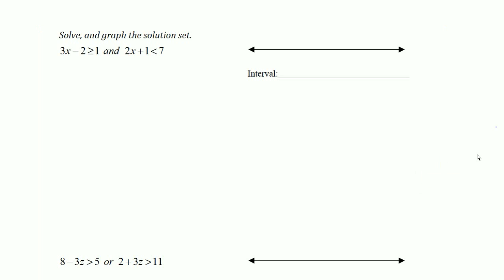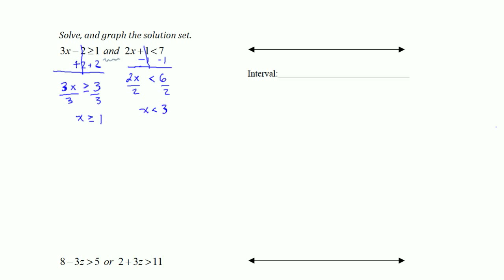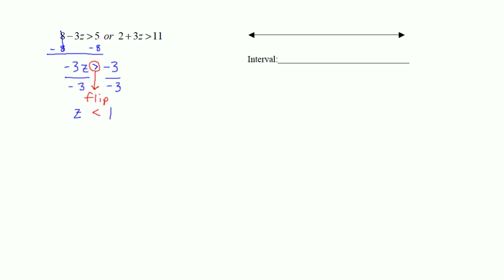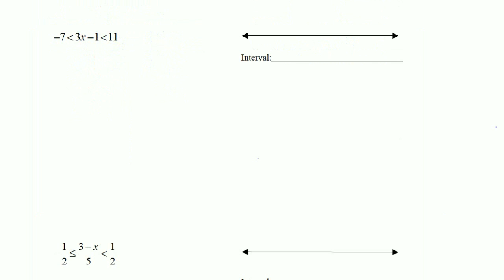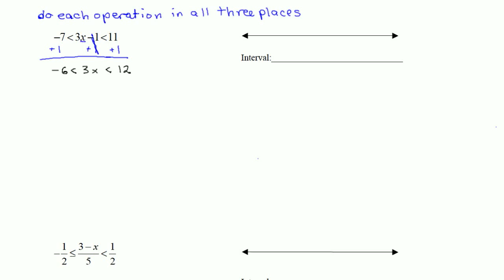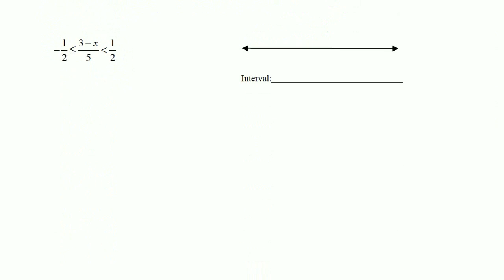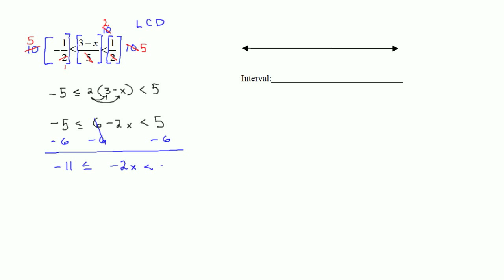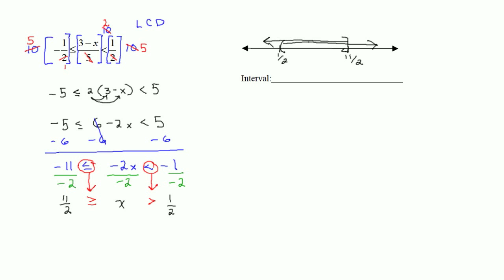Solve compound inequalities